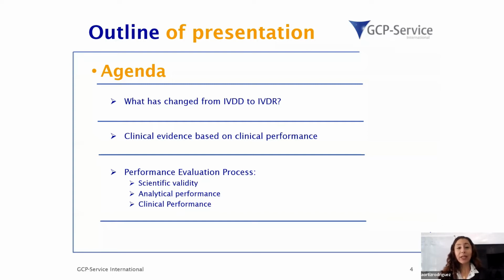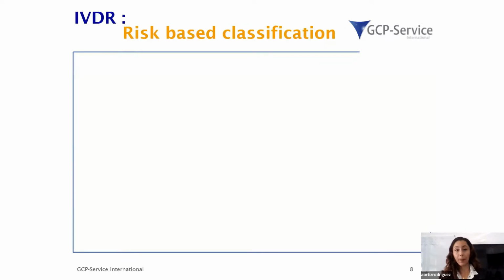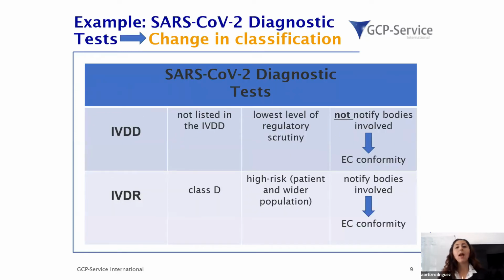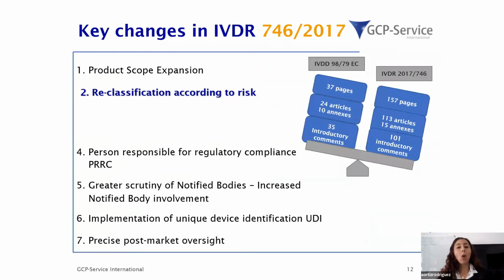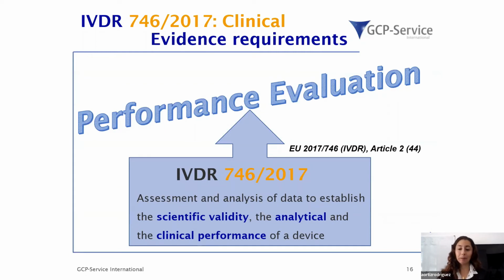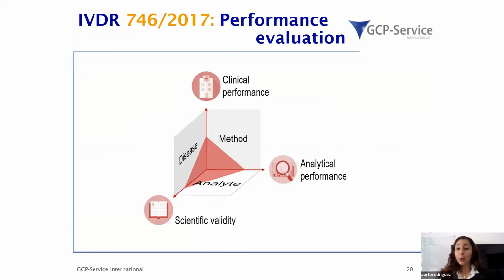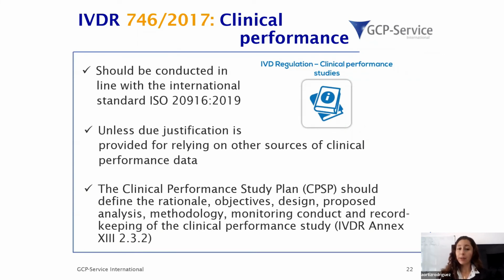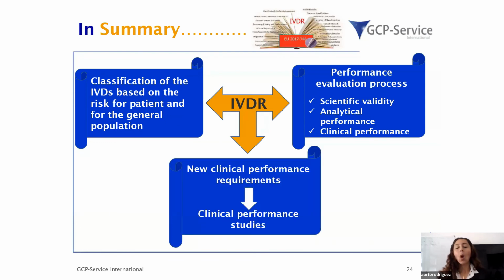Clinical Performance under IVDR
In our seminar we take a closer look on the IVDR with our expert Dr. Alexandra Ortiz Rodriguez.